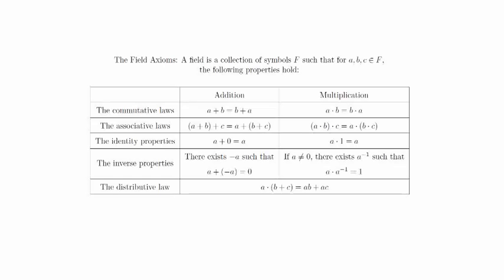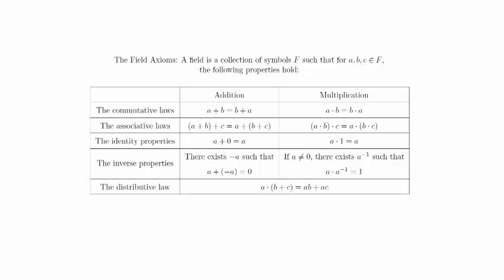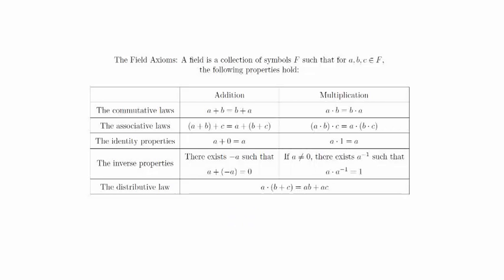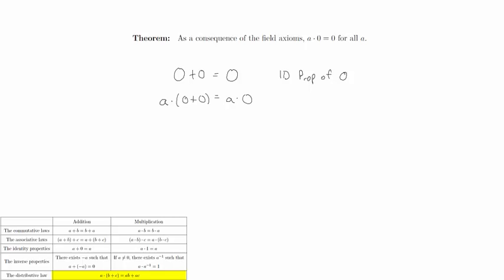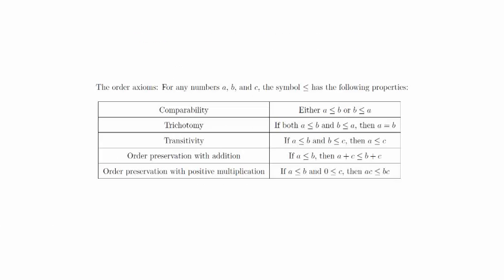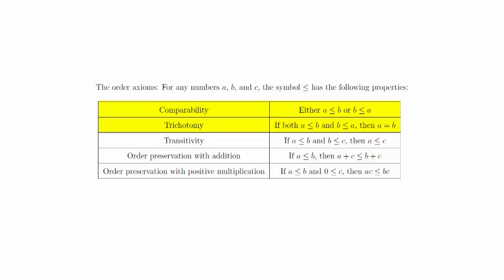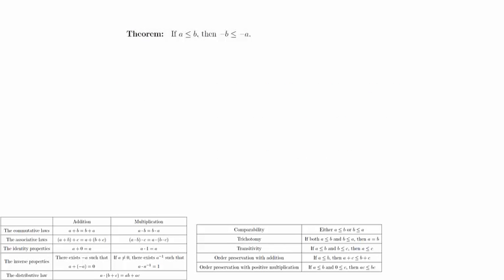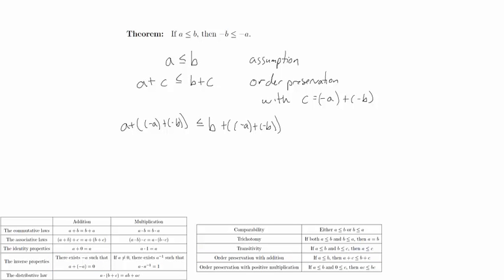Field and Order Axioms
Come visit my new channel!